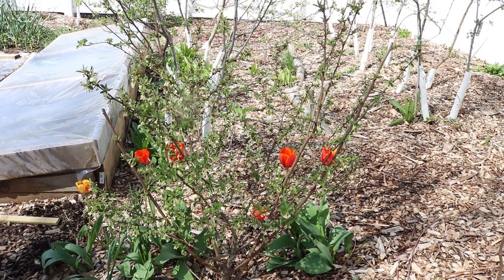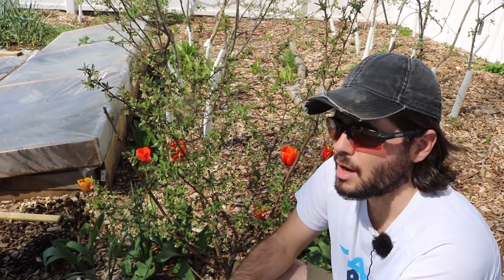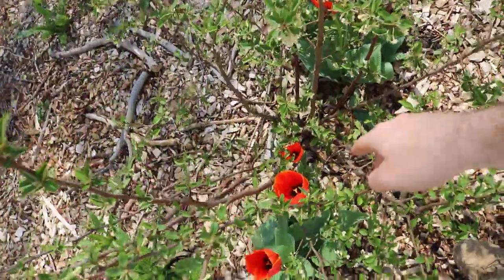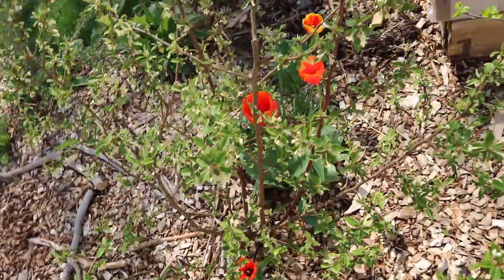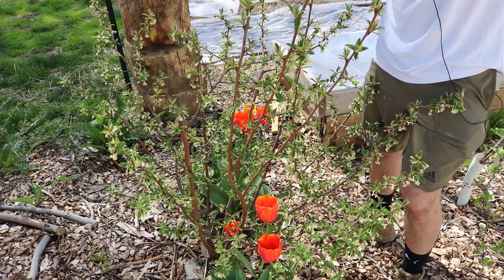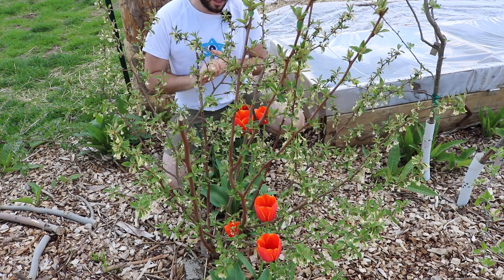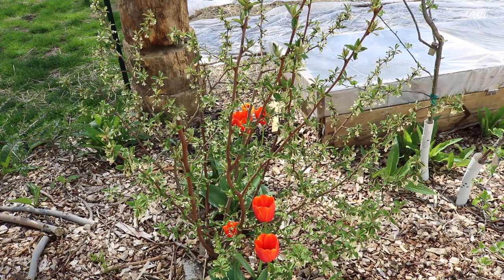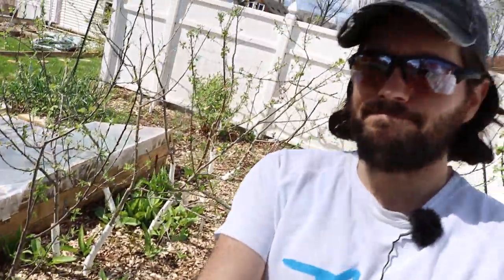A Preview of the Goumi Berries: One of my Favorites